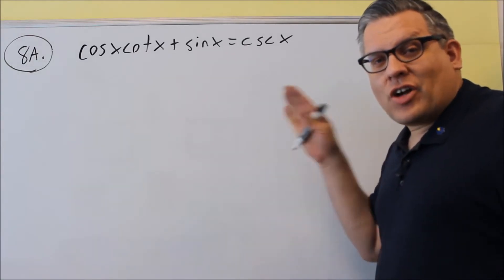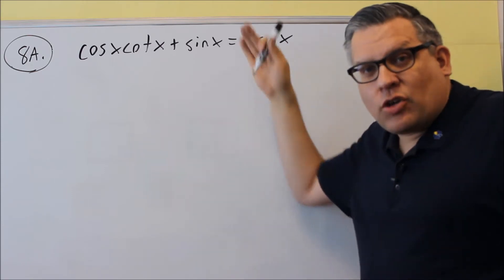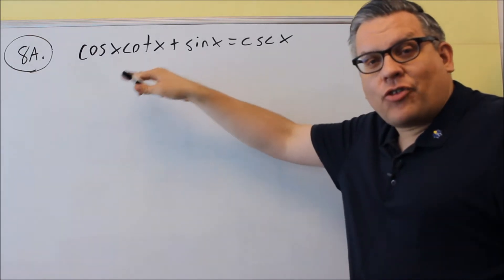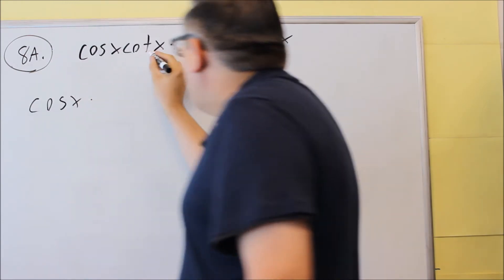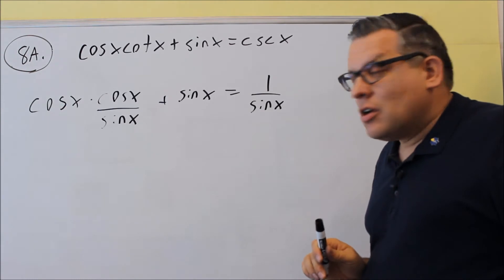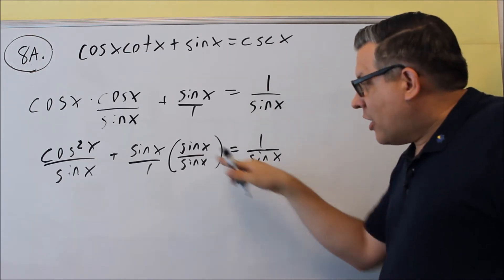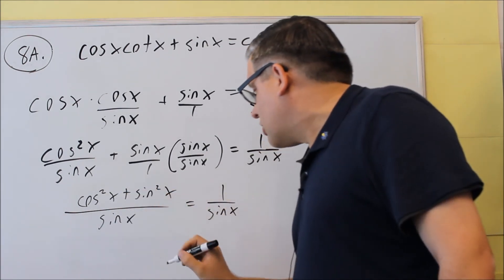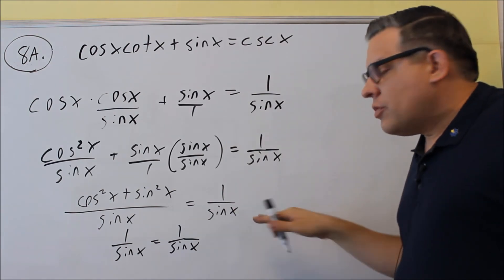Math 127 Sample Final Review